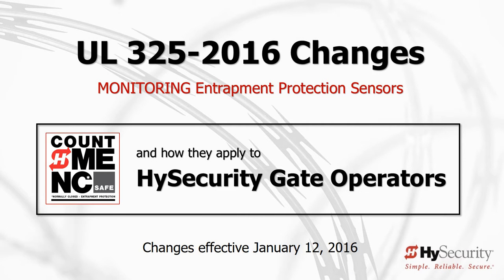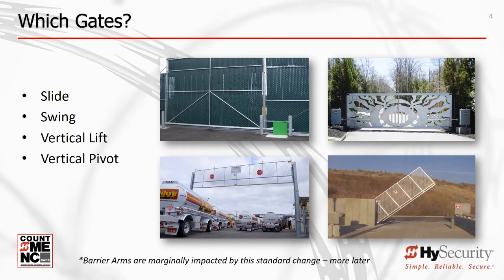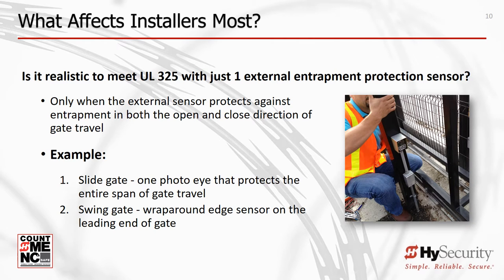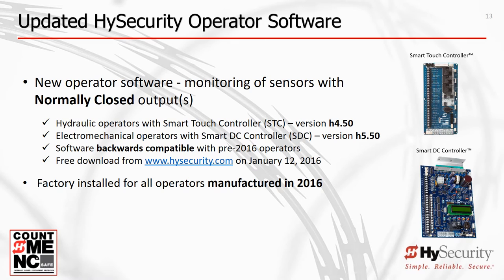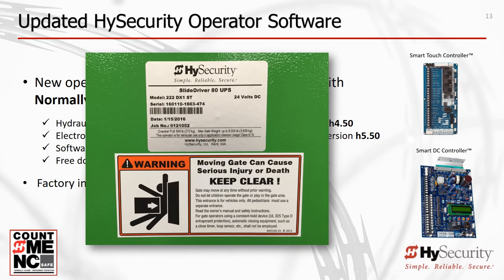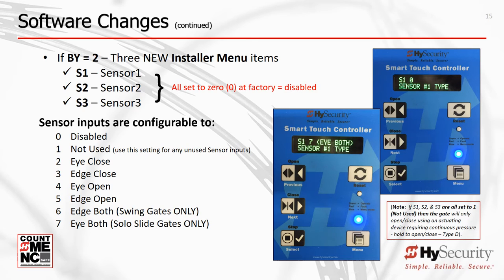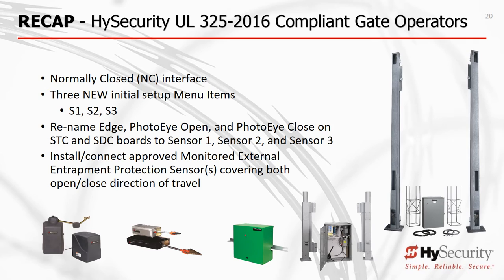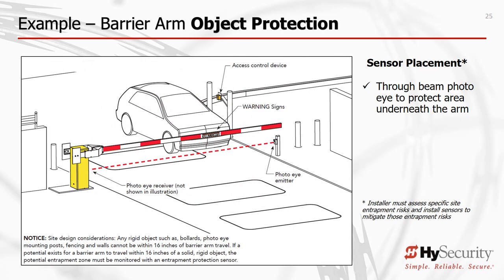UL 325 6th Edition Installer Training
ATTENTION: This video has been updated. To find the lastest information regarding UL 325,

A thorough UL 325 6th Edition Installer Training. The standard changes, operator entrapment protection sensor monitoring and impact on installs. How to ensure you meet the new gate safety standard, limiting your liability, keeping your customers safe, and generating peace of mind.